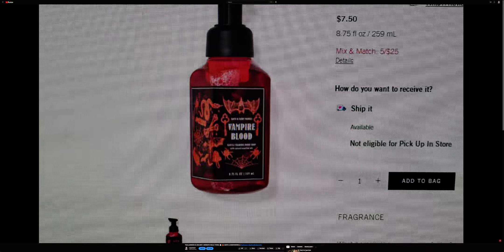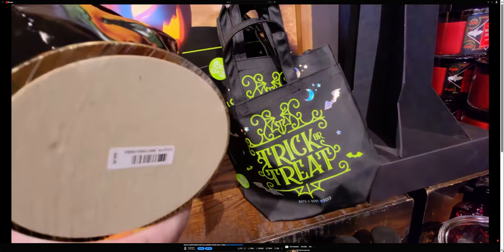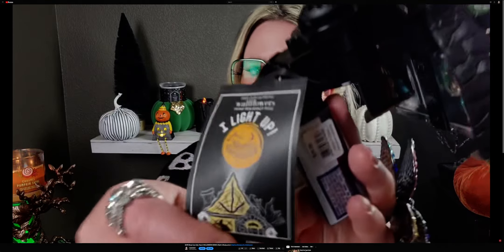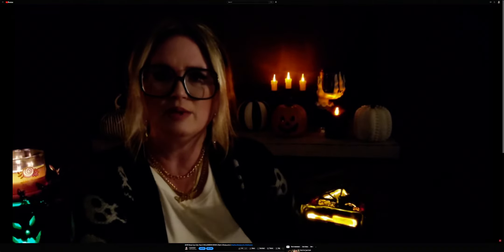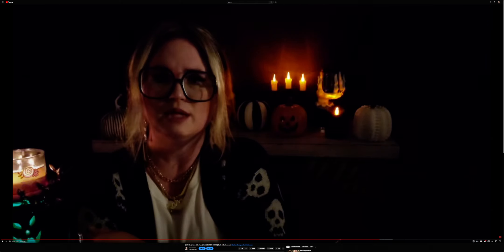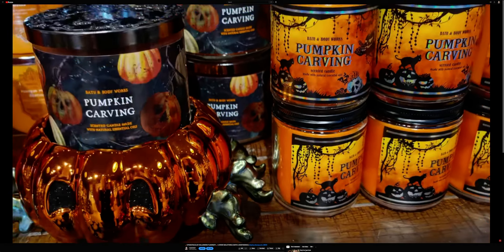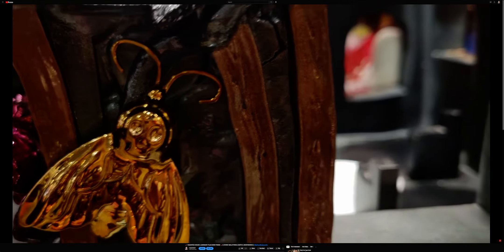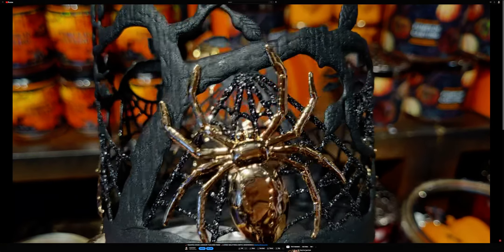Halloween 2023 Coming in July to Bath & Body Works | Preview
Check out Tess Blog at: Life Inside The Page
Her Instagram is: lifeinsidethepagedailyfinds

Handle: @mesarastarr |
Friend Mail:
  MESARASTARR,
  9105 Bruceville Rd. 1A,